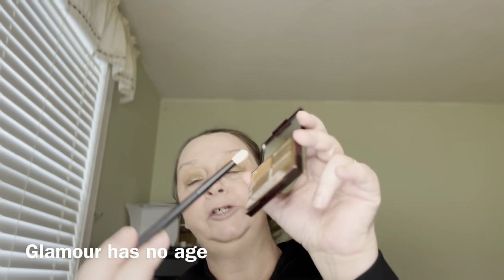Charlotte Tilbury The Rebel| over 50 charlotte Tilbury the rebel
Watch as I tryon this Charlotte Tilbury the rebel palette Charlotte Tilbury the rebel| over 50

Join Nutrisystem I have lost 10lbs so far

RAKUTEN EARN $30.00 SHOPING THRU THEIR APP or online

All products are bought by me unless otherwise noted.